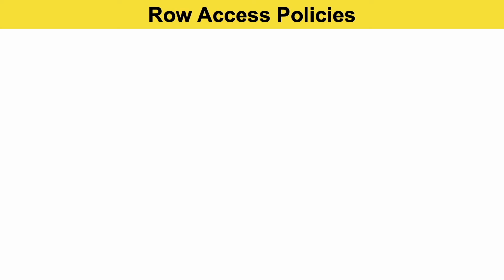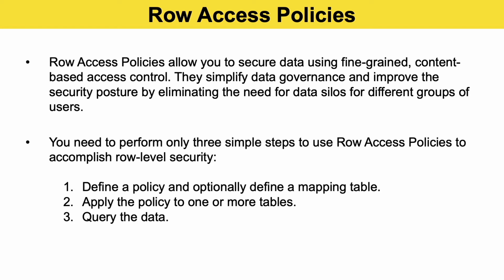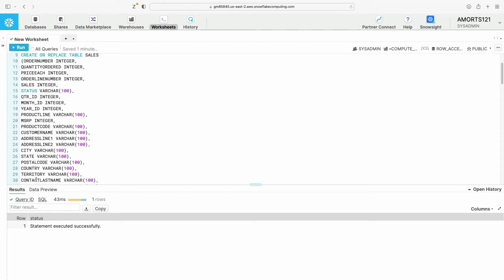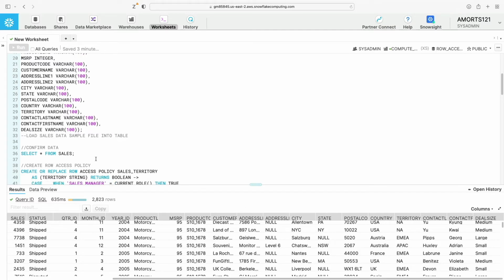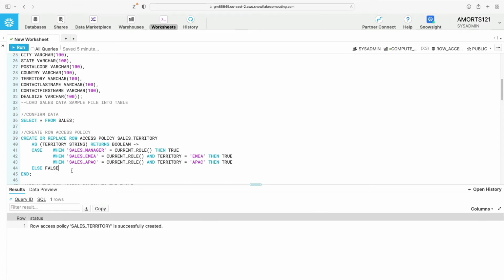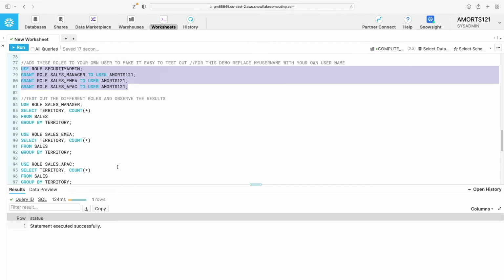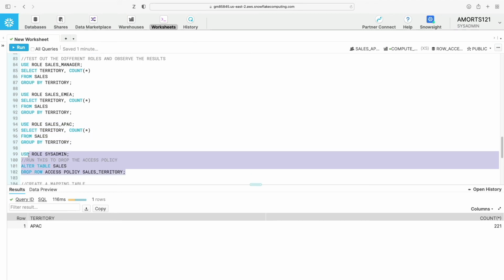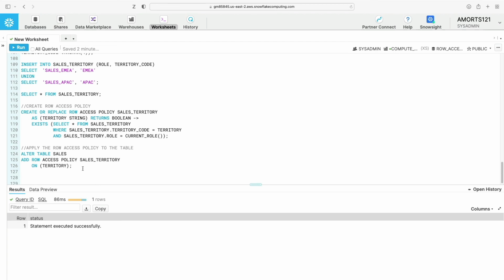Understanding Row Level Access Control | Snowflake Tutorial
Snowflake supports row-level security through the use of row access policies to determine which rows to return in the query result.

The row access policy can be relatively simple to allow one particular role to view rows, or be more complex to include a mapping table in the policy definition to determine access to rows in the query result.

A row access policy is a schema-level object that determines whether a given row in a table or view can be viewed.

In this video I walk you through a demo which includes a common use case which can be addressed using row access policies.

Mastering Snowflake is accepting applications now to work with us in a small group. Serious inquiries only pls.

Contents:
0:00 - Intro
0:41 - Row Access Policies
2:05 - Example Scenario
2:54 - Hands on demo
3:24 - Loading data
4:38 - Creating the row access policy
6:30 - Creating roles and granting privileges
7:18 - Testing out the different roles
8:44 - Adding the mapping table